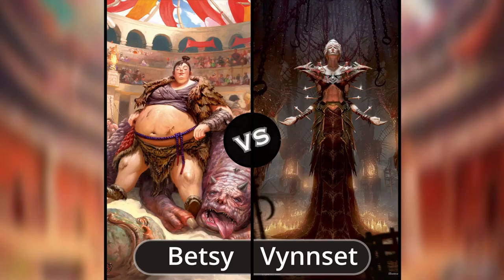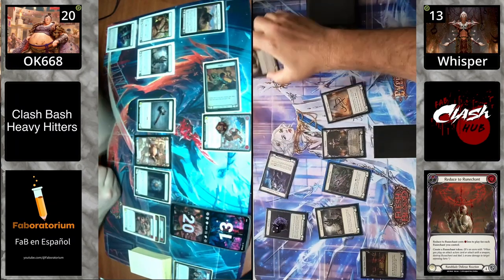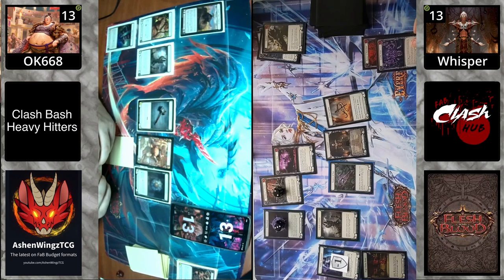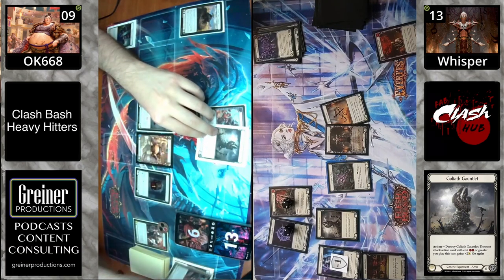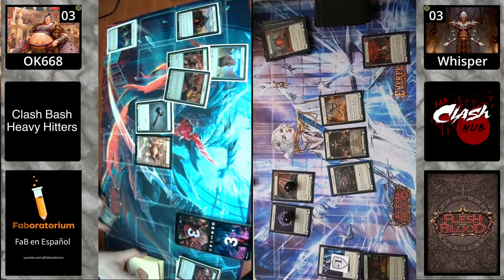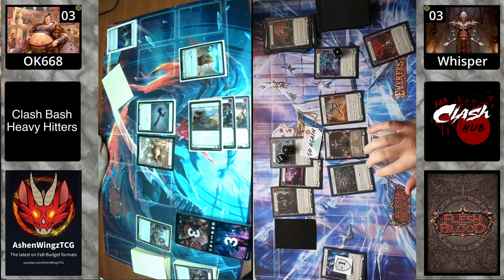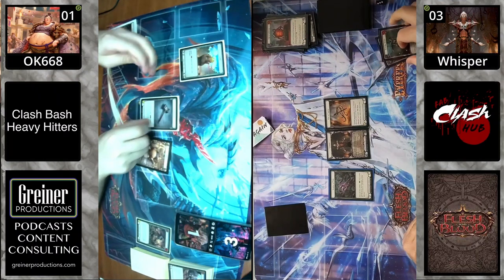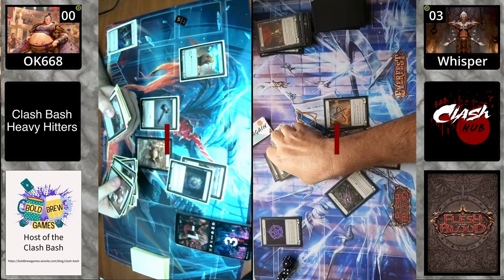Betsy vs Vynnset Clash Bash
The incredibly heavy hitting Betsy and Vynnset smash into each other this set. Mobogsly and Elaine join us in this smashfest!

→ AshenWingzTCG :  @AshenWingzTCG
→ Faboratorium:  @Faboratorium